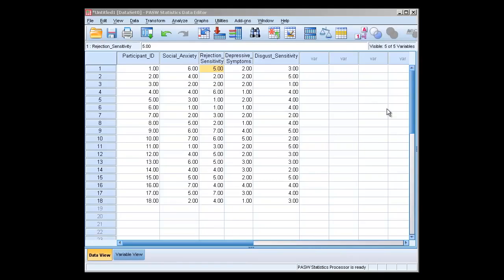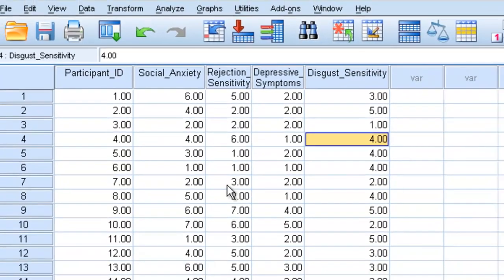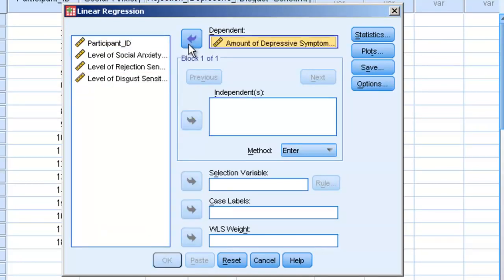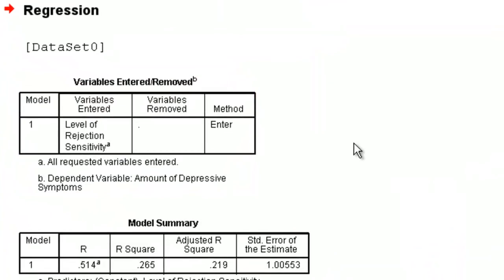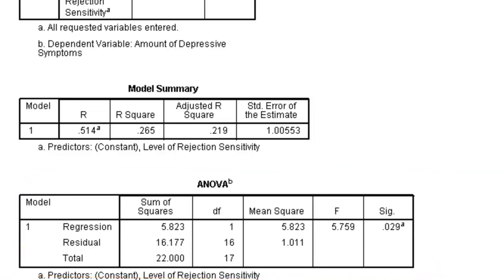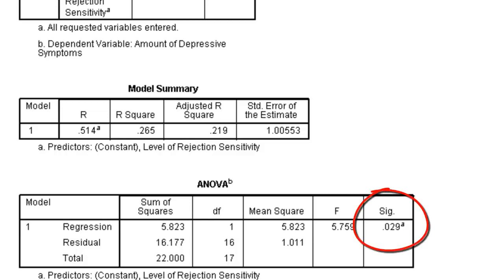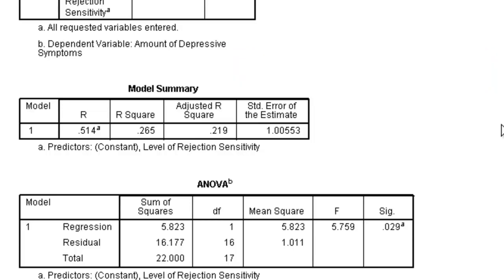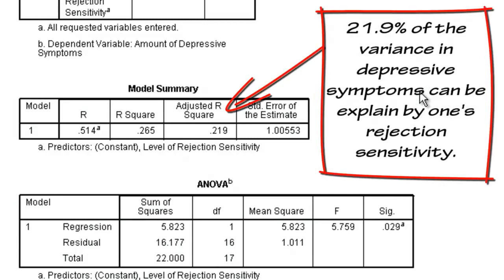Simple Linear Regressions mp4